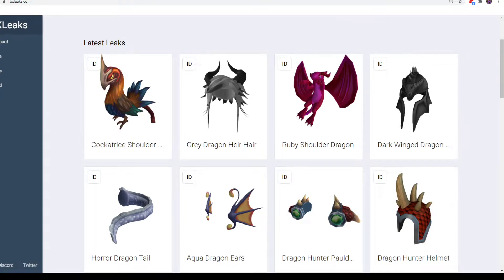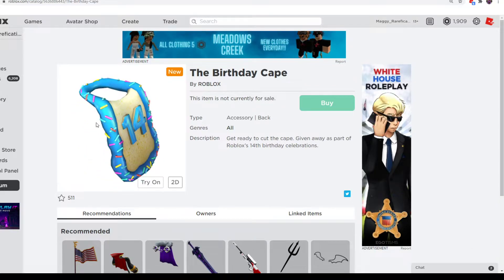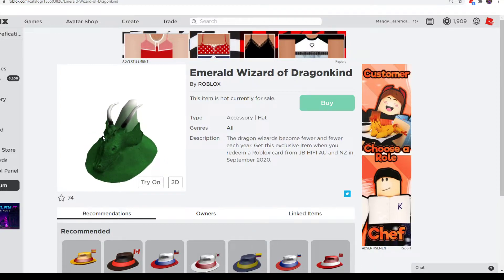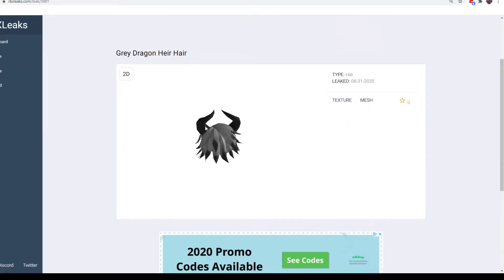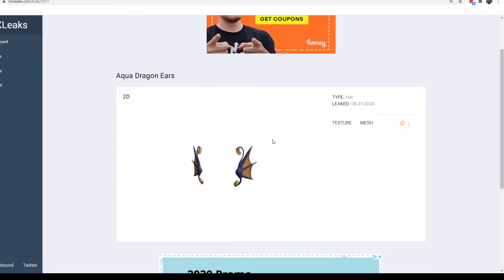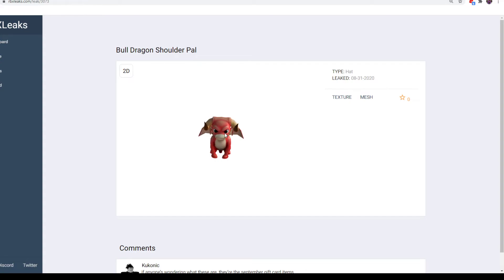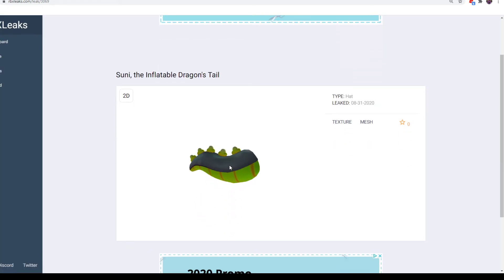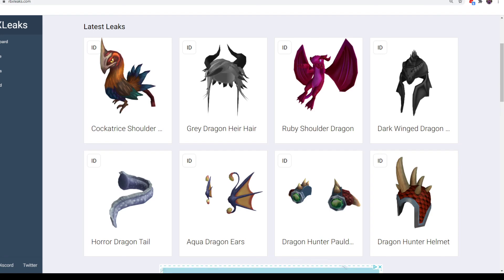Roblox September Gift Card Items 2020!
Pretty exciting items for this month! Not really and bad ones I would say.